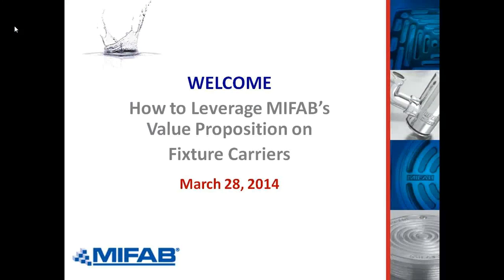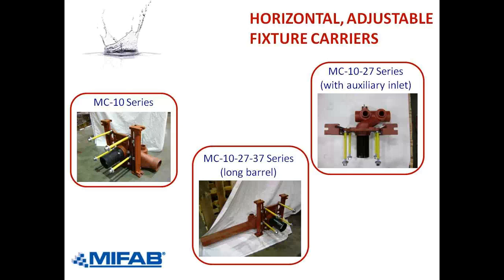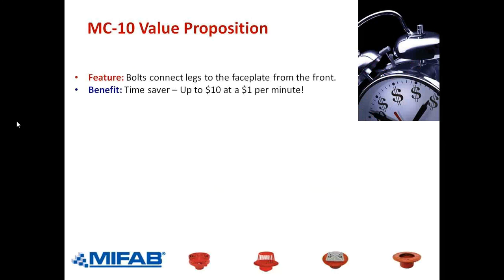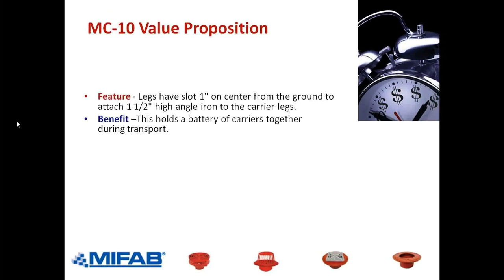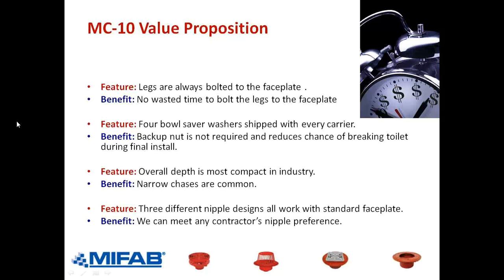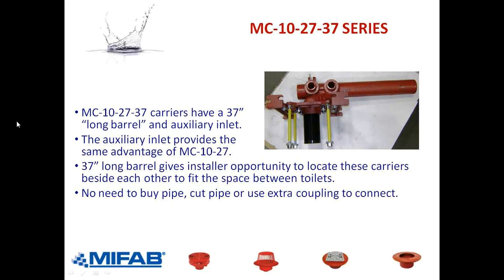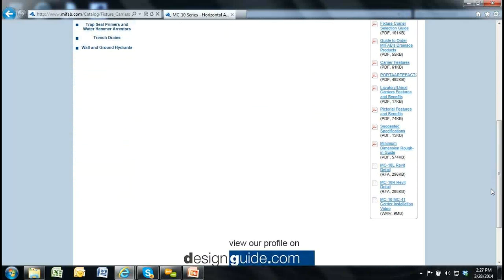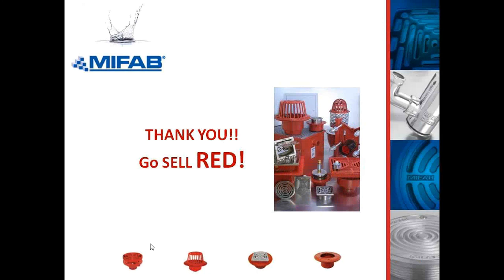MIFAB Product Webinar: Fixture Carriers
Watch an informative webinar highlighting the key features and selling points of MIFAB's line of Fixture Carriers.